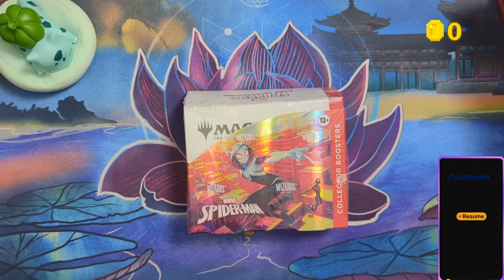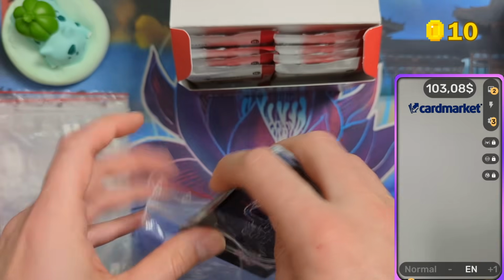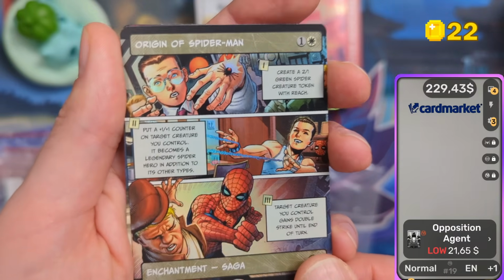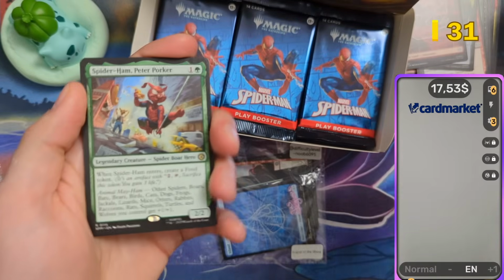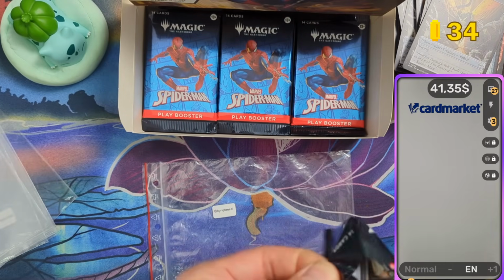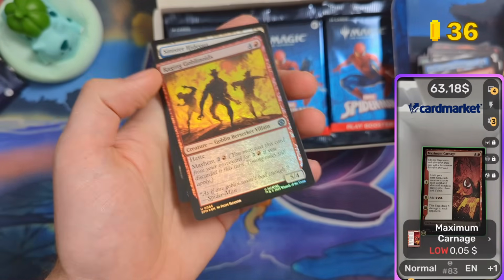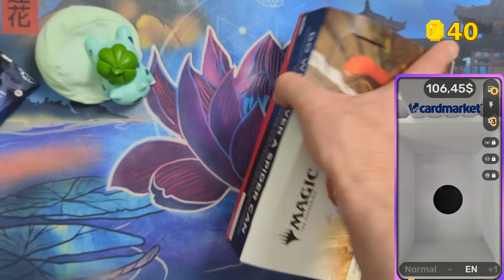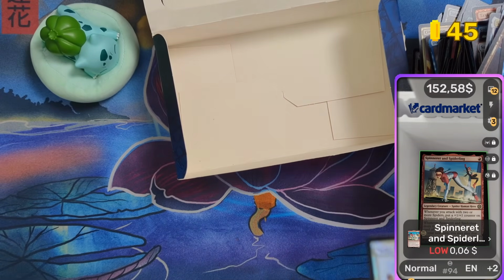Let's Compare 1x Collector and 3x Play Booster Boxen. Each are ~$450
Claim 🪙45 Coins by leaving a comment under this video